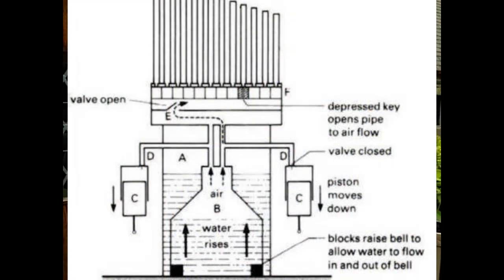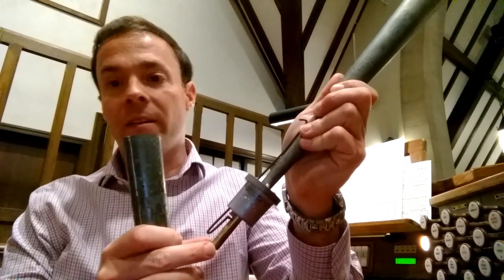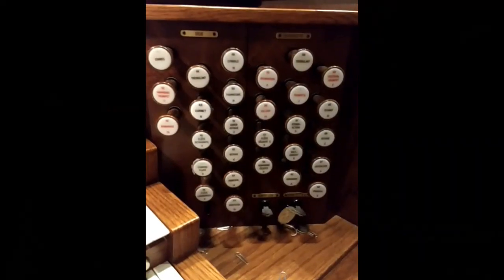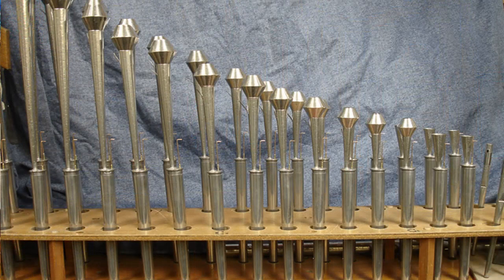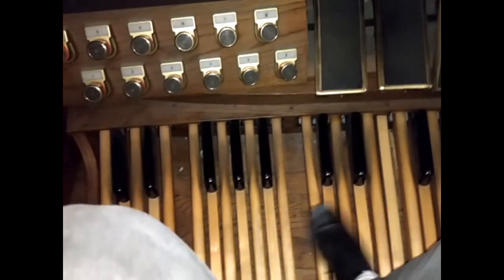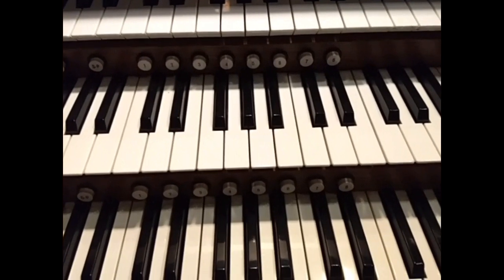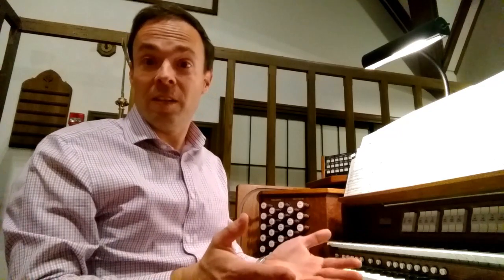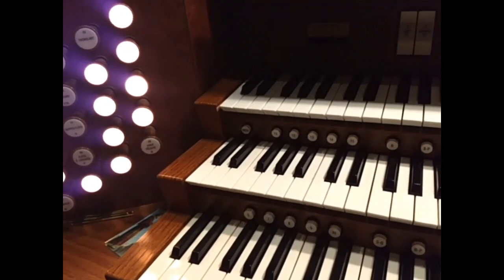How did you do that ?! Organ Works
Join Organist and Choirmaster Robert Church for a lesson on how our organ works!